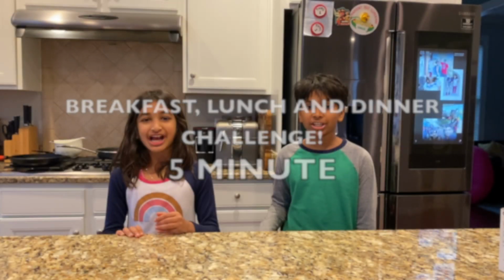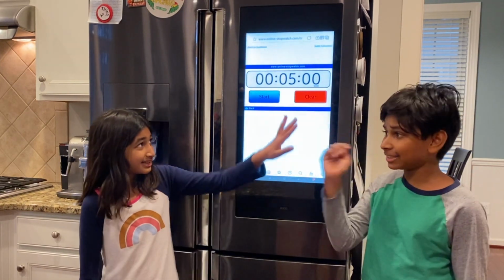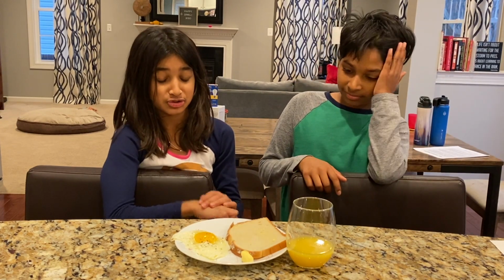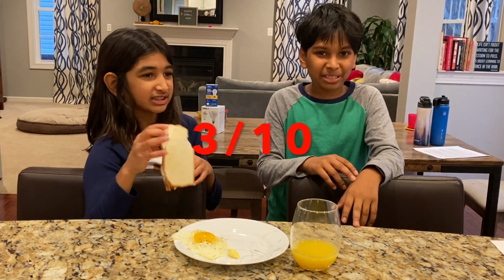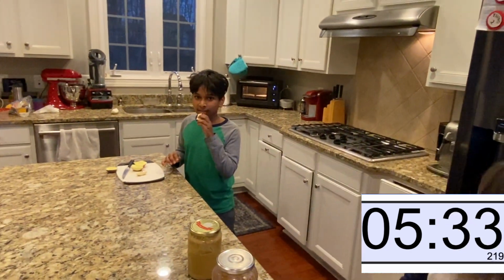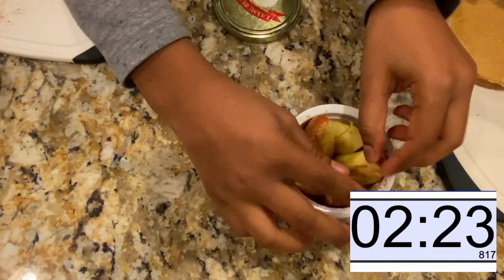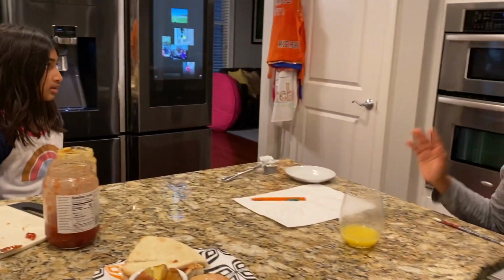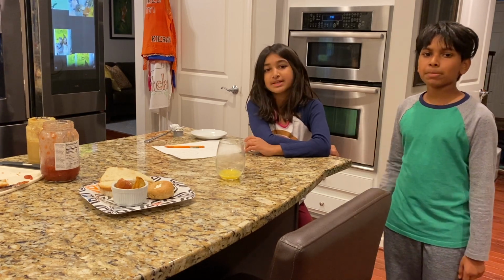5-minute Breakfast Lunch and Dinner challenge | Part 1!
Hey bakers! In this episode of Baked it, we are going to change things up and do a breakfast, lunch and dinner, challenge. In this challenge, we are going to attempt to make breakfast, lunch, and dinner in under 10 minutes! We will split this challenge into 2 parts. In part one we will make breakfast and lunch, and in part 2 we are going to make dinner and dessert.